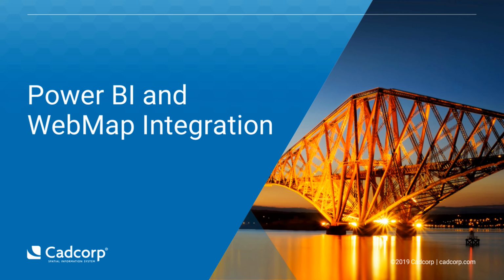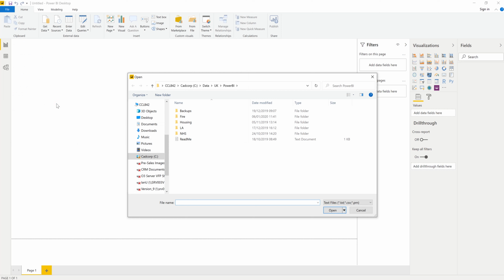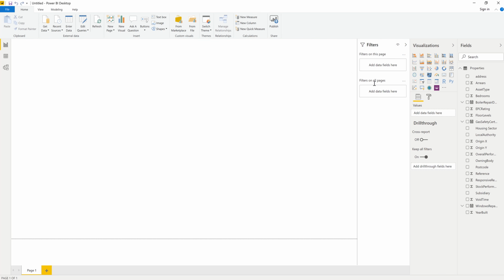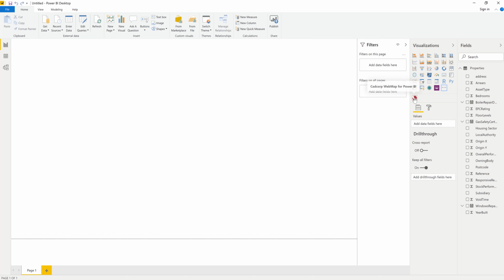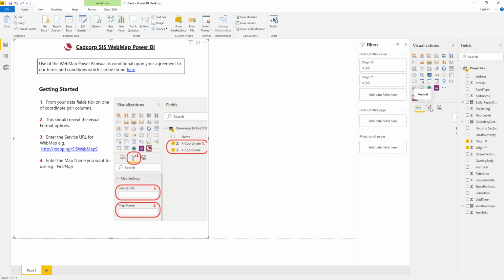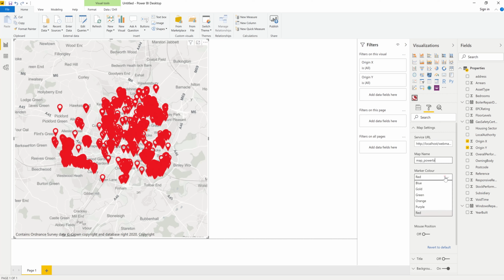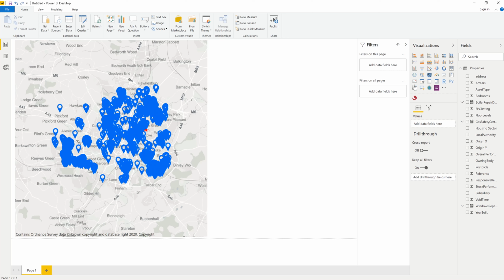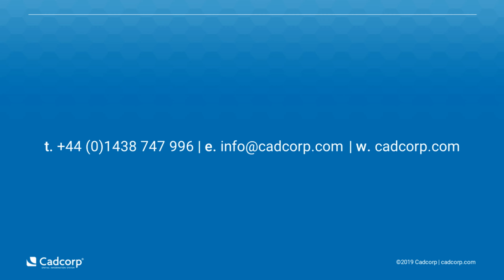Microsoft Power BI and SIS WebMap integration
This video explains the functionality and how best to use the Microsoft Power BI visual.